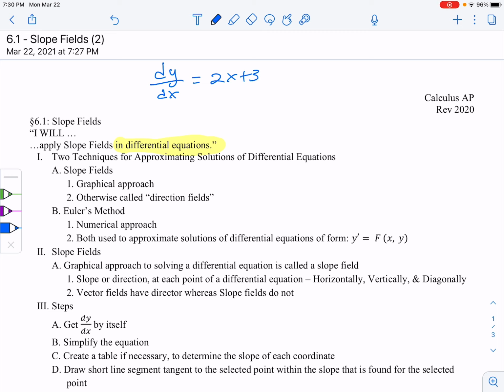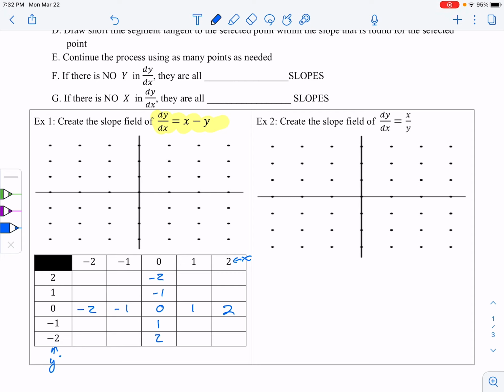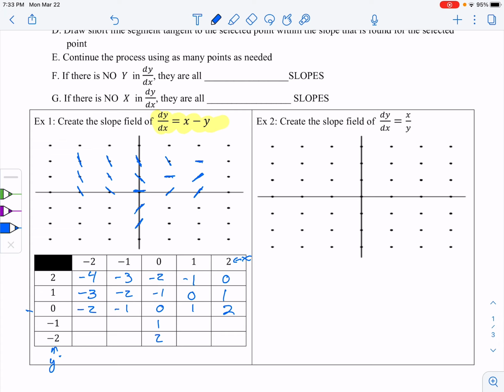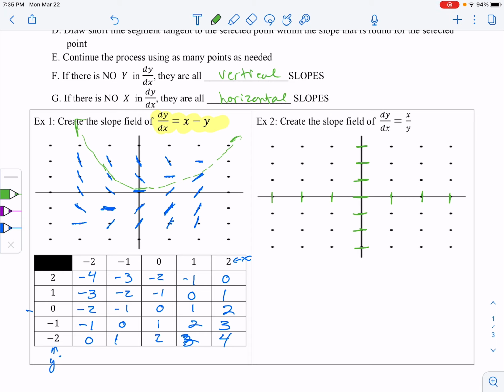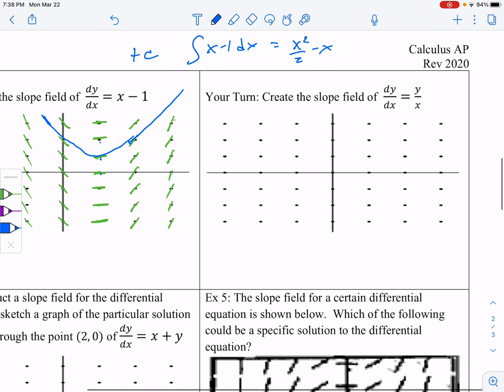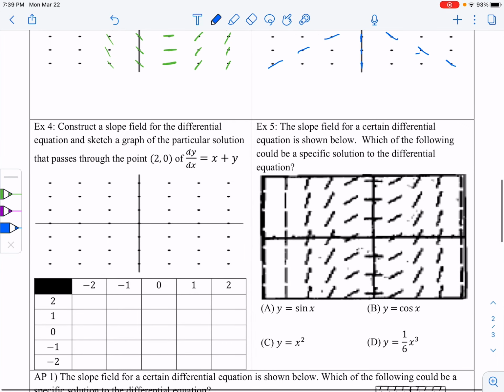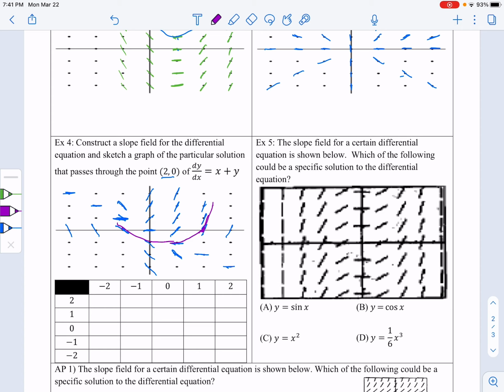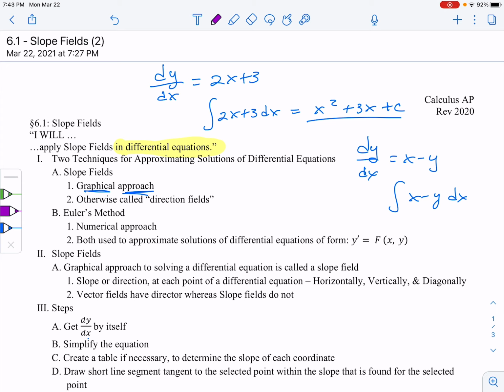Mrs. Wilt reaching slope fields